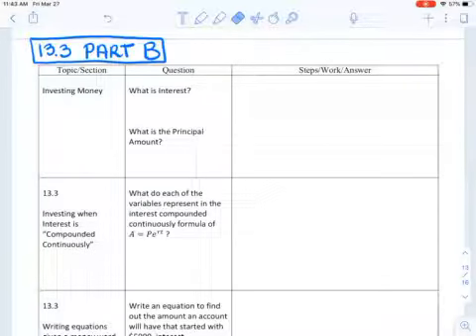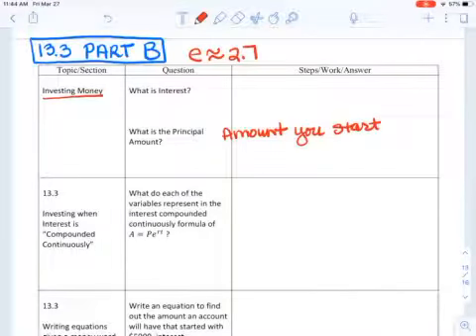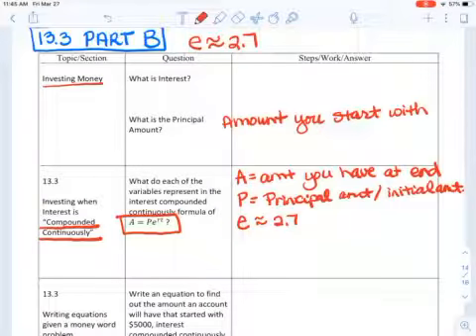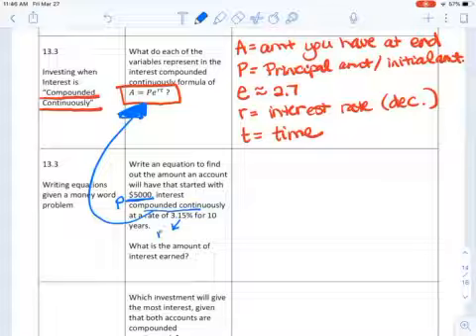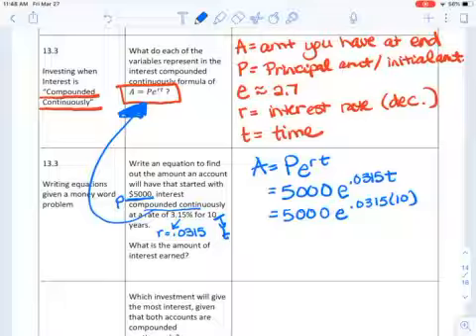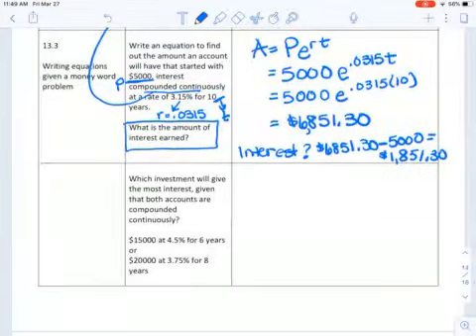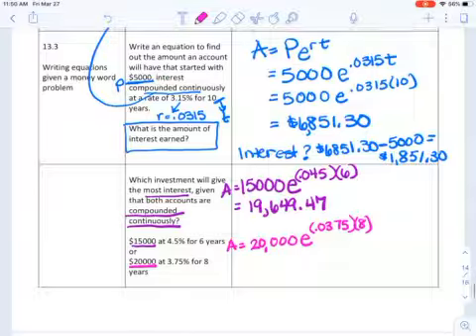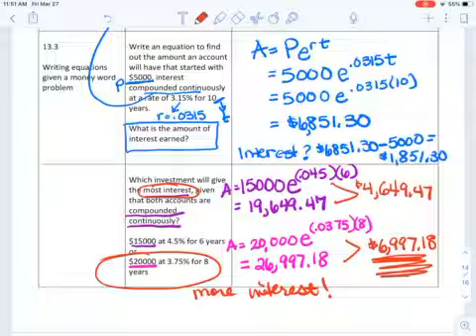13.3 - Part B